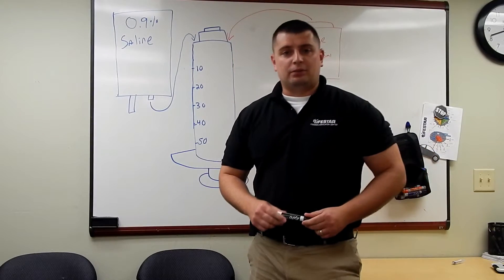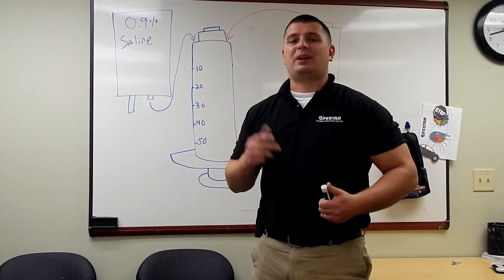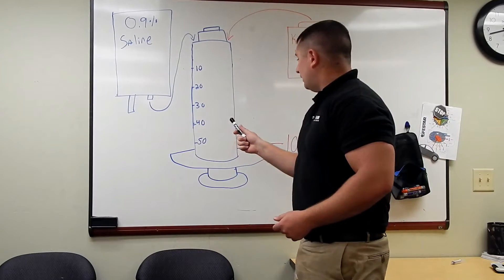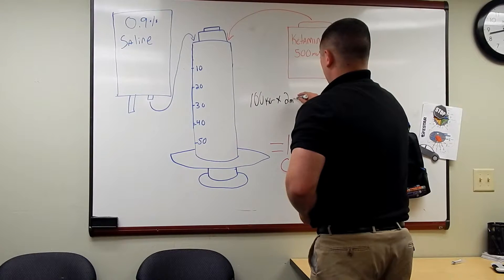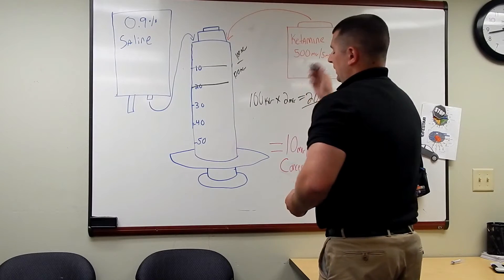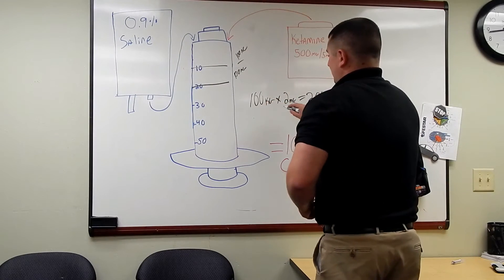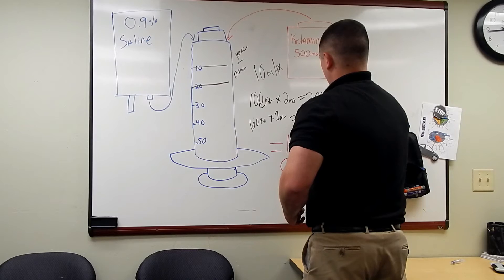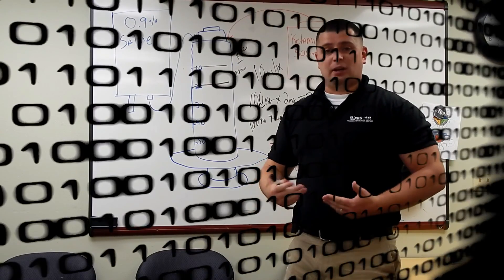Street Tip # 11 Ketamine drip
Step 1: Draw up 5ml's of Ketamine (500mg/5ml) into a 50 cc syringe.
Step 2: Draw up 45ml's of 0.9% saline in the same syringe. You should now have 500mg in 50 ml's.
Step 3: Give your initial 2mg/kg bolus.
Step 4: Start your maintenance infusion at 1mg/kg/hr. This can easily be done by taking the patients weight in kg's and moving the decimal down one spot (100KG = 10ml's per hour).
Step 5: Monitor patient.